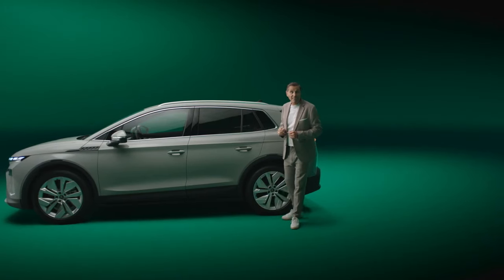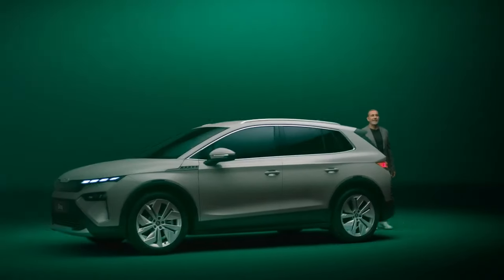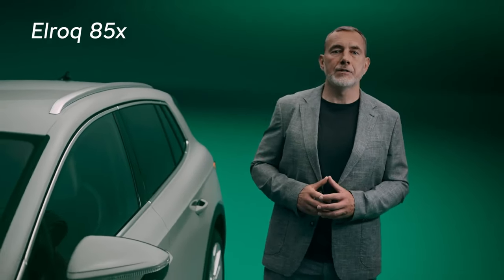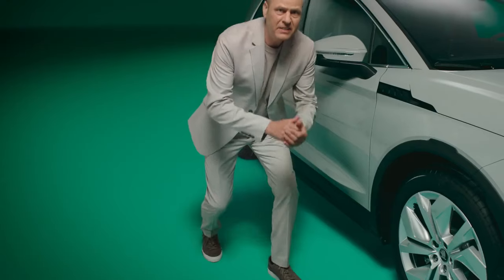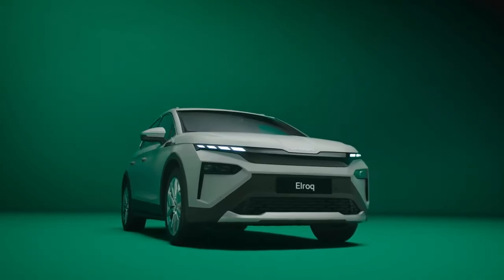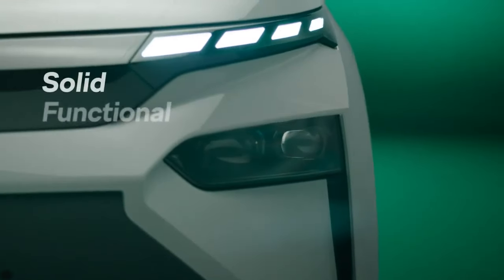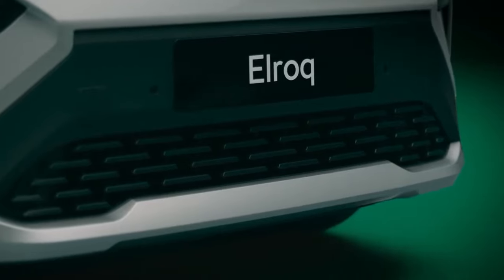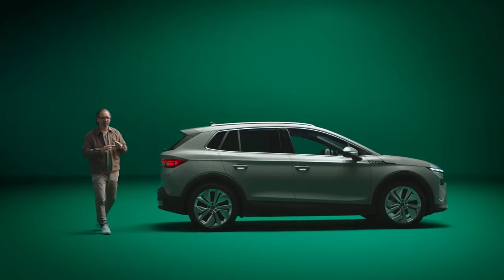New Skoda Elroq (2025) the Rival of Renault Scenic E-Tech!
The all-new Škoda Elroq 2025 is the Czech brand's first fully electric model in the strategic compact SUV segment, offered at a very competitive price. At the same time, it is the first model to adopt Škoda's new Modern Solid design language, combining robustness, functionality and authenticity.

Molecars is your one-stop destination for information on every new car launched around the world. We provide a great mix of automotive content including latest car showcase, review, new car revealed teaser, and more. which would help you increase your knowledge and entertainment at the same time!